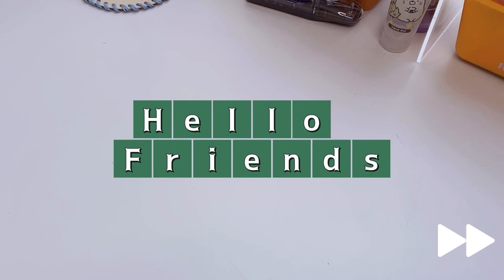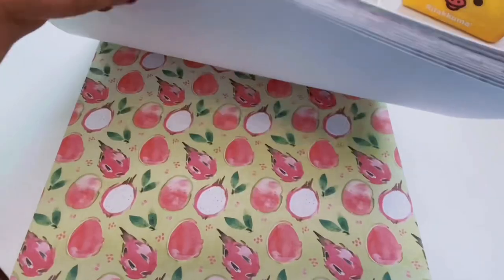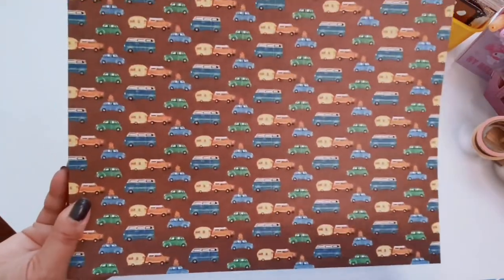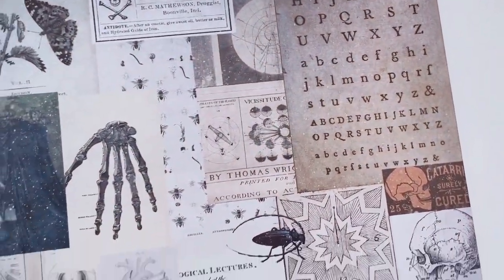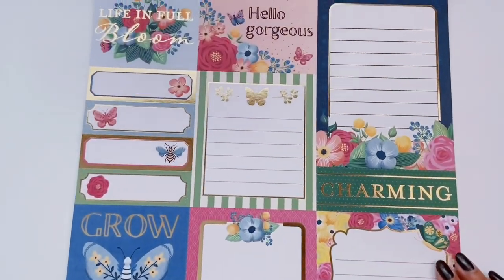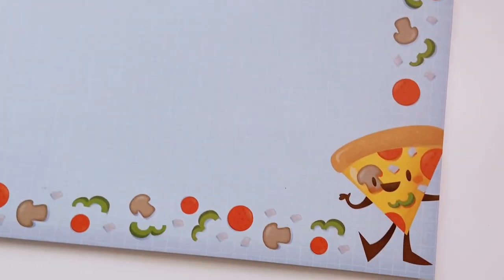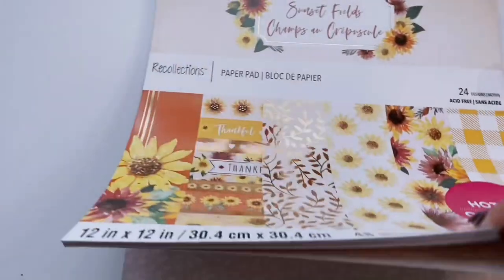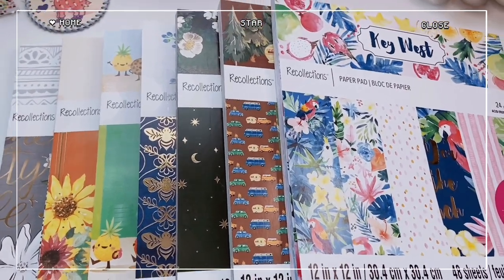📄 michaels scrapbook paper pads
ALLTHINGSKAWAII